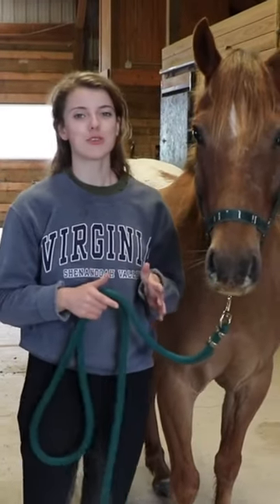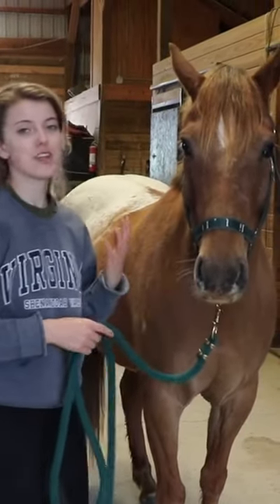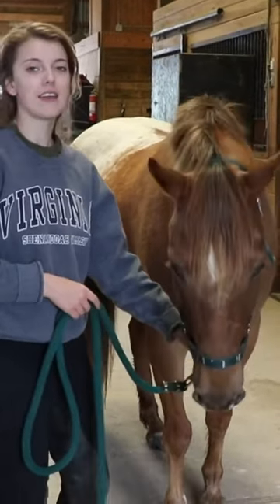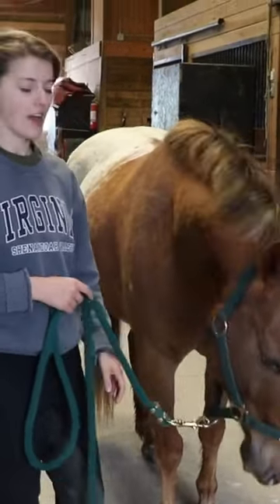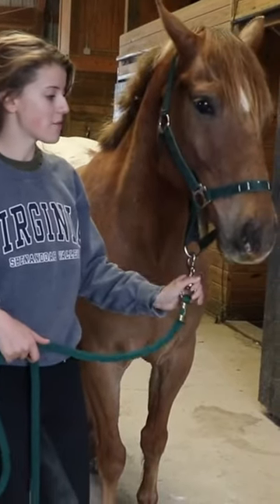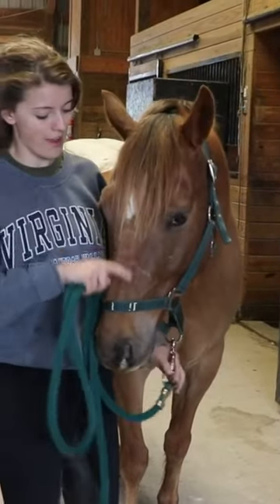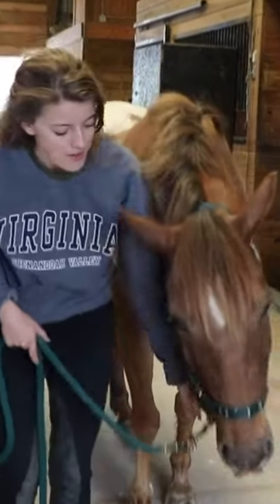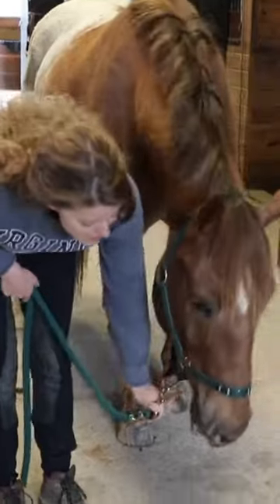The Easiest Groundwork Exercise You Can Do